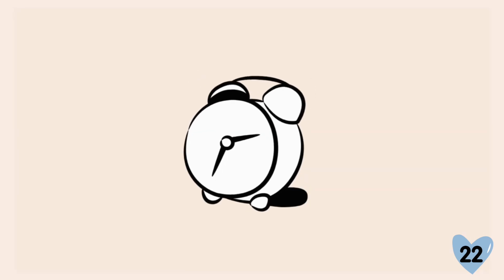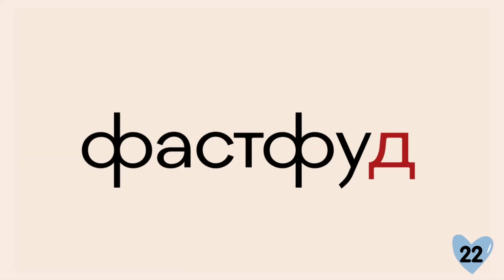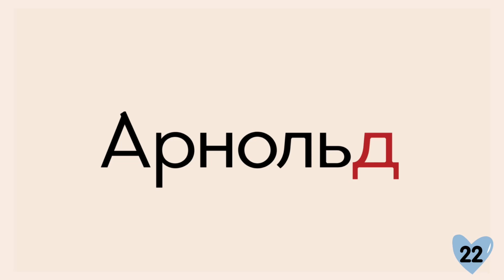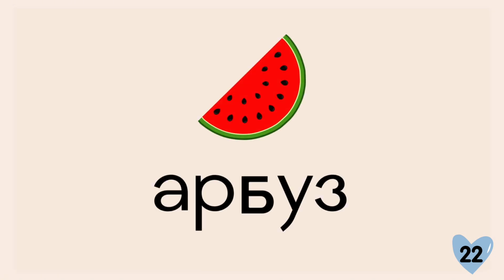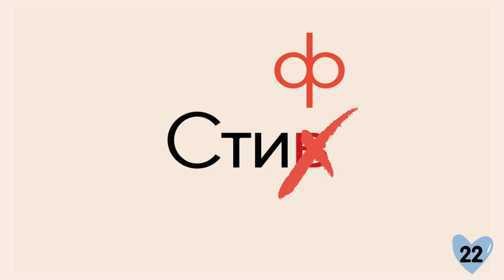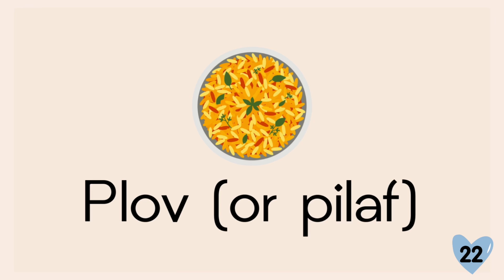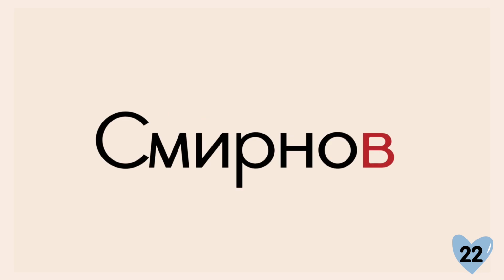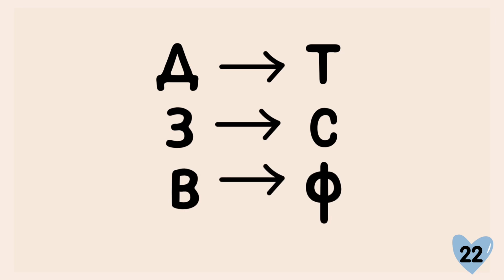Why D sounds like T in Russian (and Z → S, V → F)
💙 Enjoy learning Russian?

Learn Russian language with these super easy Russian lessons for complete beginners! Start learning Russian from scratch with Olga from “Russian for Fun” and see how Russian language learning can be really easy and fun. Perfect for anyone wondering how to learn Russian language as a beginner.